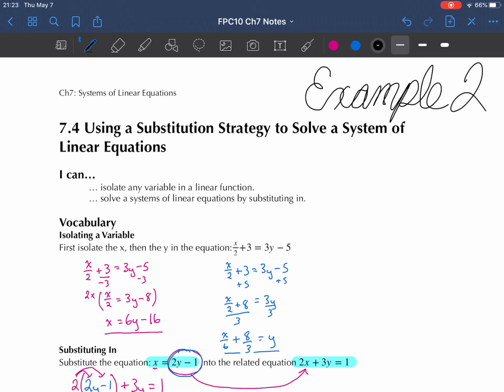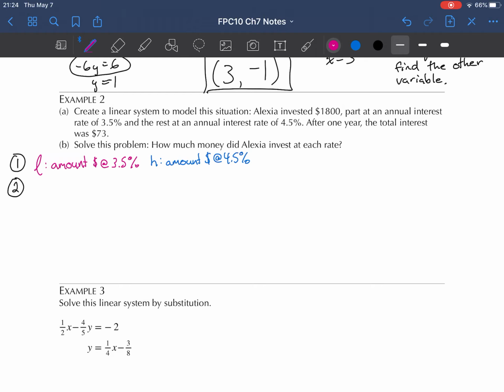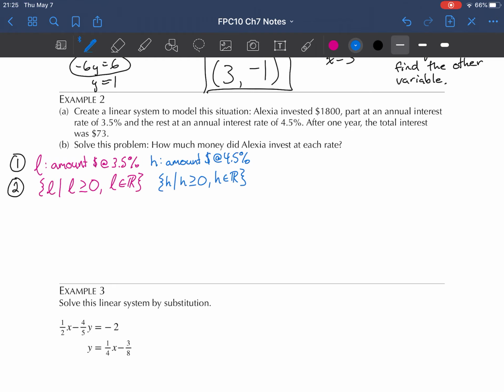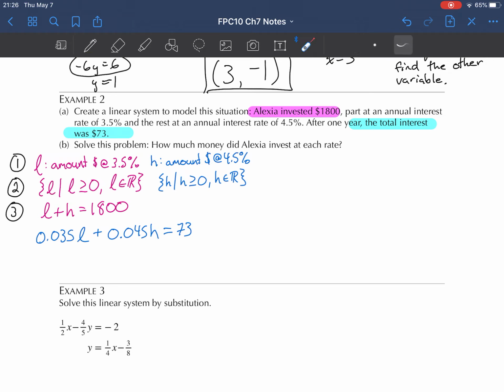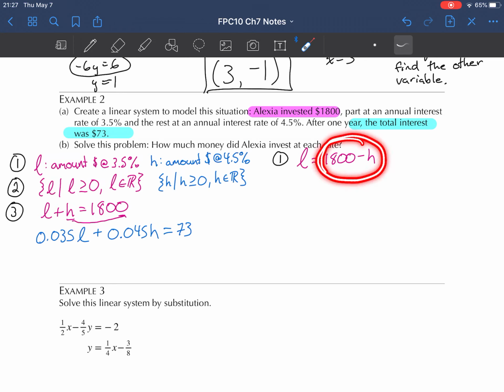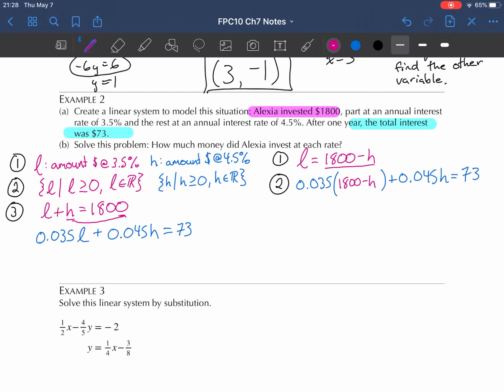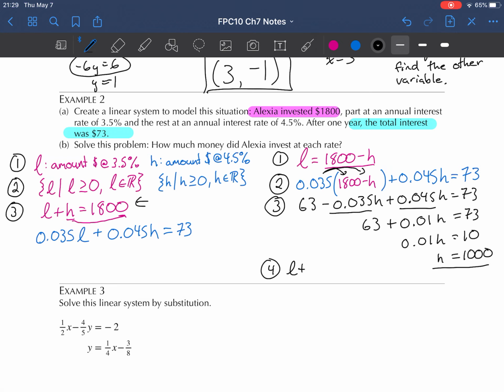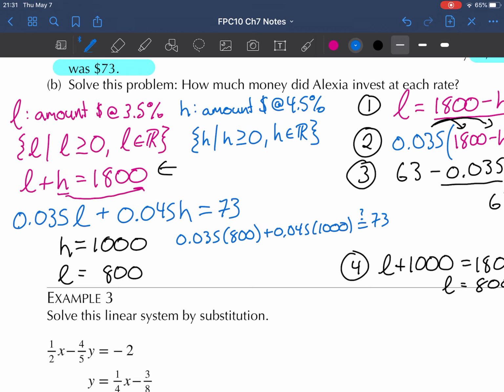FPC10 Ch7 7.4 Using a Substitution Strategy to Solve a System of Linear Equations Example 2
We will continue to look at examples to learn how to use a substitution strategy to solve a system of linear equations from section 7.4